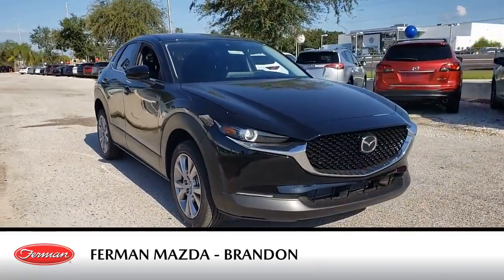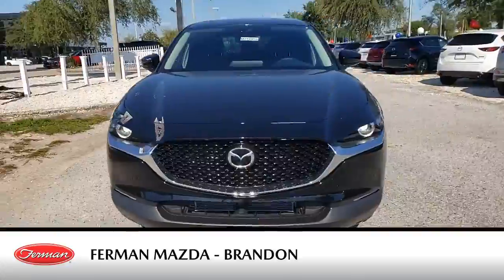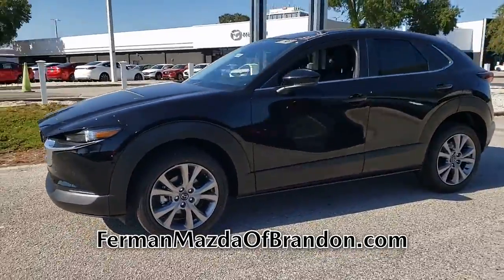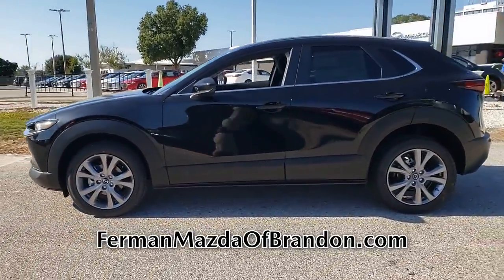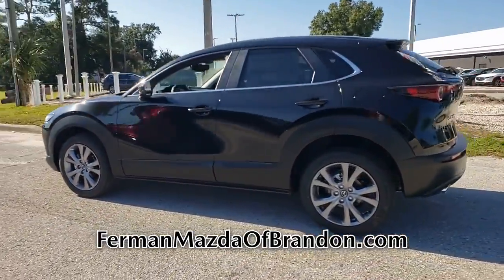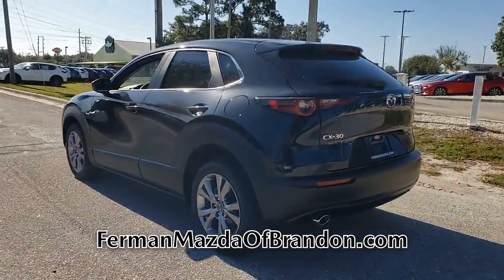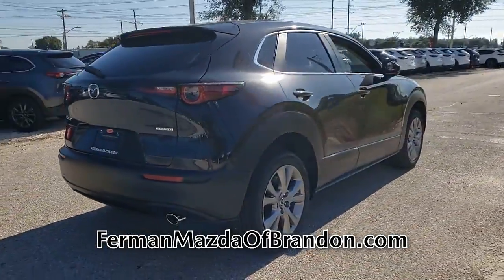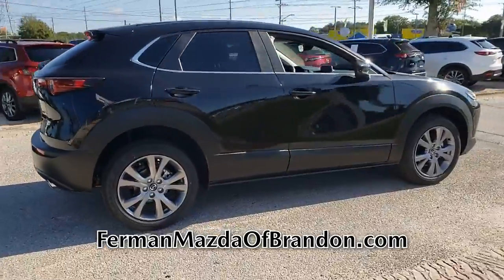NEW 2021 MAZDA CX-30 Preferred Package FWD at Ferman Mazda Brandon (NEW)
This is a NEW 2021 MAZDA CX-30 Preferred Package FWD offered in Brandon Florida by Ferman Mazda Brandon (NEW) located at 9809 Adamo Drive, Brandon, Florida